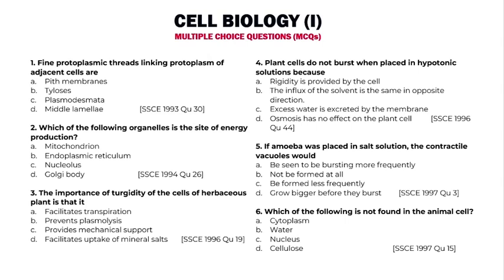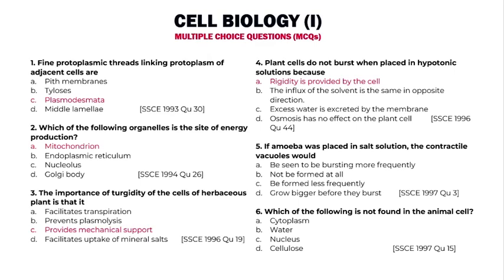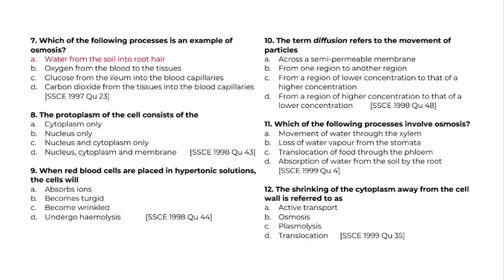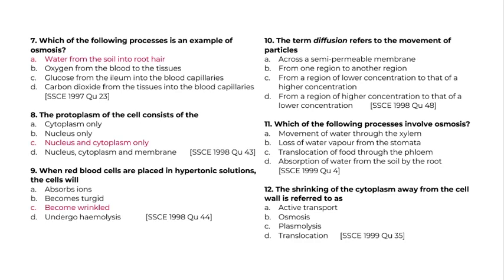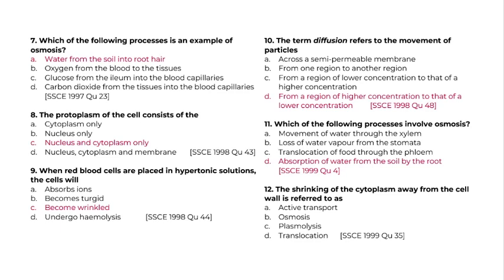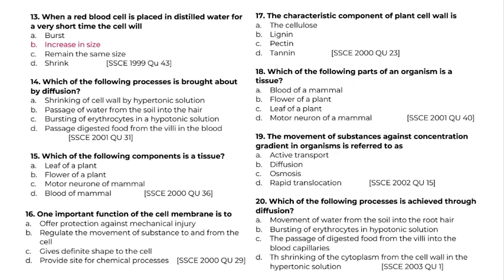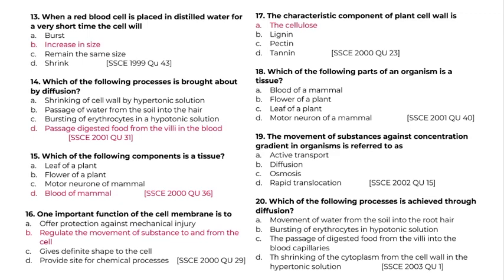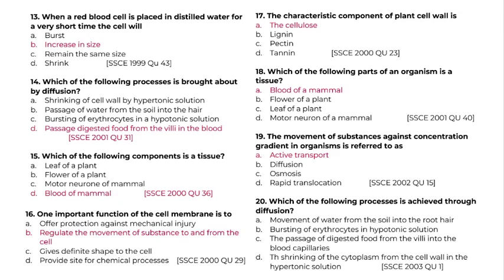Cell Biology Mcqs Part (I) (WASSCE Biology Multiple choice questions)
This video provides answers to some of the biology multiple choice questions that came on cell biology from 1993 till date. Watch out for Part (II)

WAEC Biology Past Question and answer
Multiple choice questions and answers